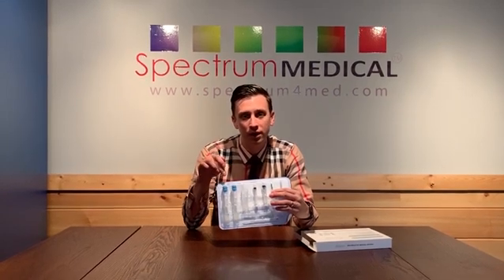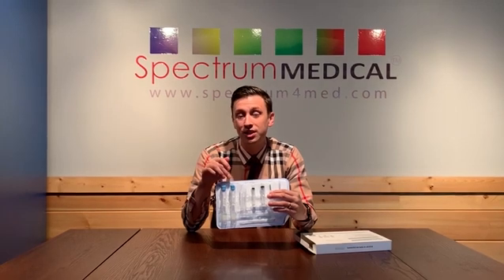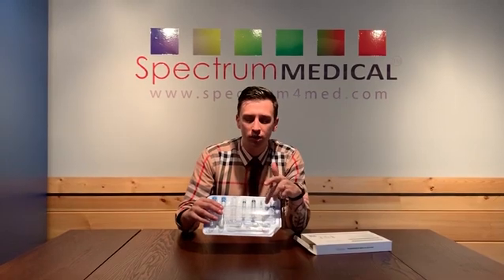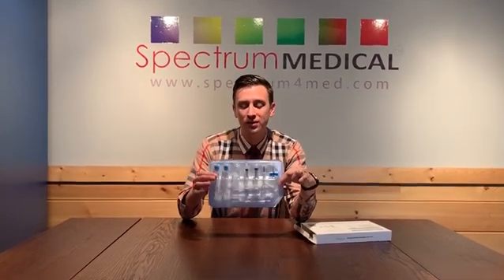Overiew of Spectrum PRP Kits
Spectrum Medicals PRP kits containers everything needed to makes ad extract PRP